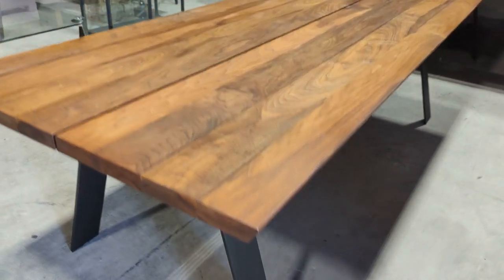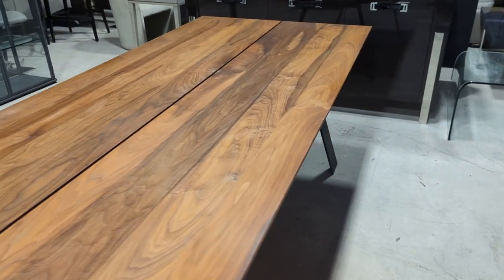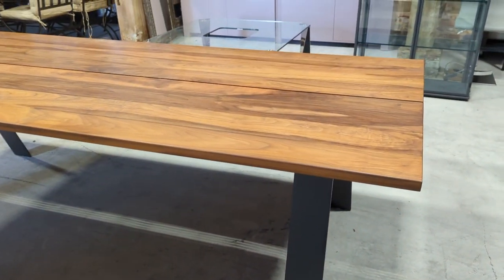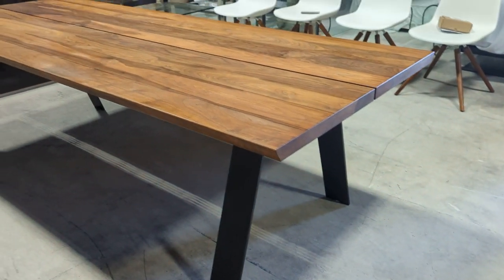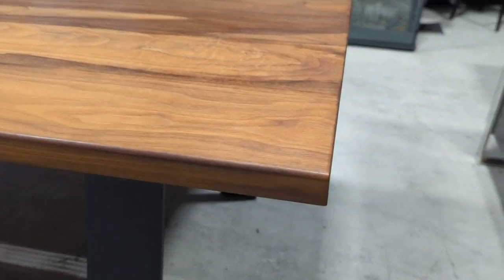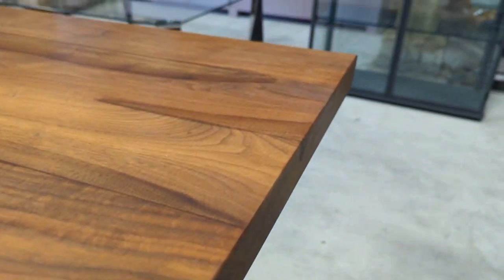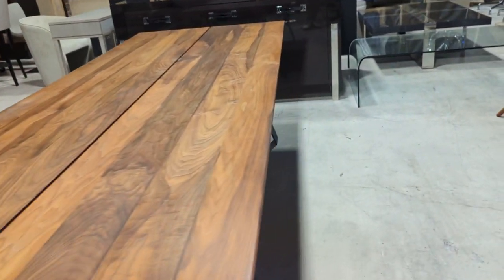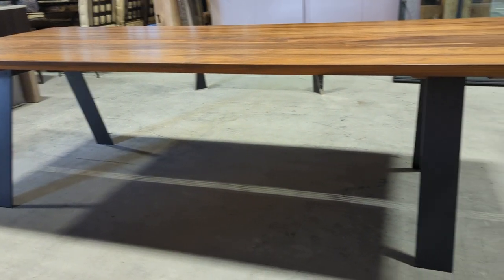Naver Collection Dining Table